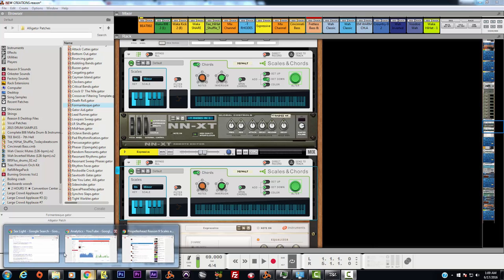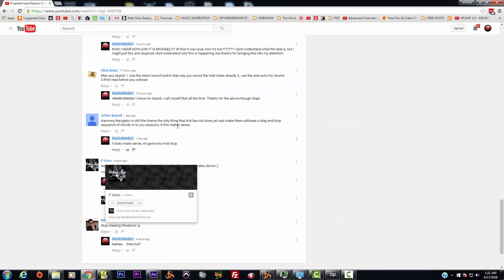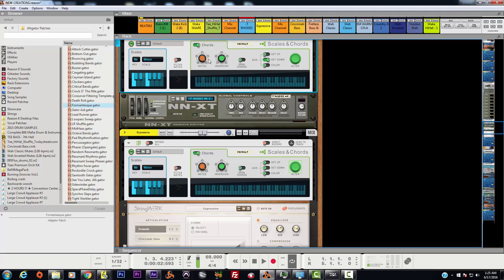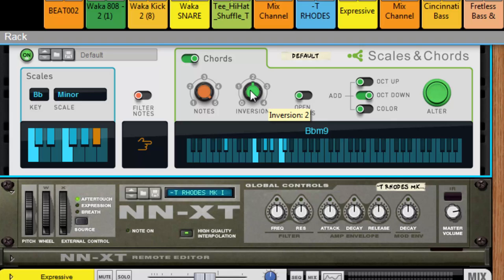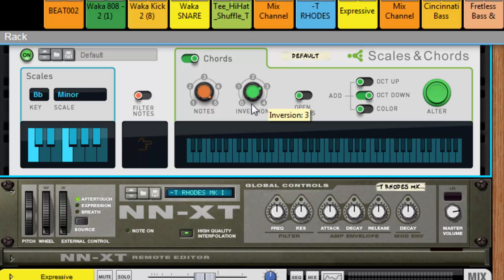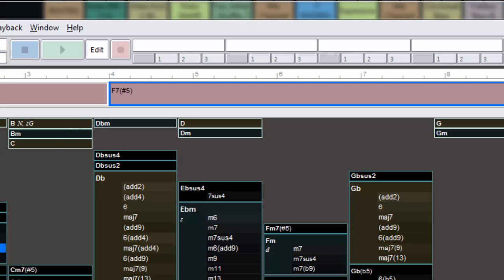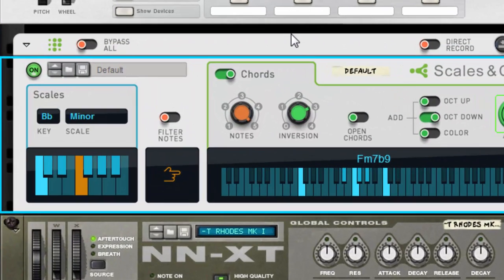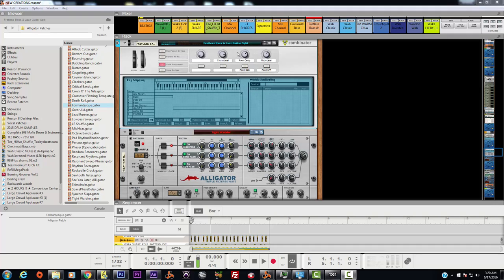Reason 9 Propellerhead Scales and Chords Update Demo Tutorial Beta Review Is Coming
Propellerhead Reason 9 Scales and Chords Demo Tutorial Beta Review Is Coming
Make more music–sound amazing. Always inspired
Set your creativity free with the new Player devices. Scales & Chords, Note Echo and Dual Arpeggio will take your Reason instruments to a new level. Note Echo parallel chords, Scales & Chords anthem, Dual Arpeggio duet. Never short on great sounds 1000 new patches to ignite your creativity. Reason 9 adds a collection of cutting-edge sounds from professional sound designers. Pluck paradise, Nine skies, Six Screaming basses. Sound amazing. Polish your recordings to perfection with Reason’s new Pitch Edit. It doesn’t just sound good. It sounds Reason time-stretch good! Faster flow. Bounce in place to create audio clips from your instruments. Reverse MIDI and automation with one click. Split notes with the Razor tool. More looks. Ever wanted to turn the lights down low in your Reason studio? Pick a visual theme that suits your mood: default, blue or dark. Audio to MIDI. Sing your melodies, hum your bass lines. Monophonic audio clips can now be exported to MIDI with a single click.

Synths
Reason's synths have been a cornerstone in the application since day one. For a straightforward analog style synth, try out the Subtractor Analog Synth. For a more aggressive digital sound, check out the Malström Graintable Synthesizer. With its godlike flexibility and divine sound, the Thor Polysonic Synthesizer is a giant of a synth–one for the tweak heads, or simply a beautiful sounding instrument.

Beats and loops
Building on the design from classic drum machines, the Redrum Drum Computer offers traditional pattern programming and a great selection of drum kits. For endless sound sculpting possibilities, the Kong Drum Designer comes with sampled drums, drum synths, physical modeling and built-in effects. If you would rather work with sampled loops in your music, turn to the Dr. Octo Rex Loop Player. This loop player powerhouse makes it a breeze to work with sampled material in your songs.

Samples for playing and tweaking
Reason's huge sound bank comes packed with sampled instruments in every conceivable category. To play samples back, or indeed to sample your own sounds, Reason has two different samplers. The fully featured NN-XT Advanced Sampler lets you play and build rich and complex, multi layered instrument patches, while the straightforward NN-19 Sampler is a quick and easy sampler that comes with plenty of real time modulation capabilities.

Reason also features the ID-8 Instrument Device - a songwriter's best friend. If all you want is a great piano sound or an organ or some strings, the ID-8 is a quick and straightforward way to quickly grab those sounds. ID-8 also maps to the General MIDI standard, making it easy to work with imported MIDI files.

Extending your instrument rack
Want even more instruments? With the Rack Extension technology the Reason rack opens up to third party developers too. Propellerhead and leading third party developers offers a great selection of instruments as add-ons to your Reason rack. Have a look in the Propellerhead Shop to see what's on display.

All your other synths too!
For all your external MIDI hardware, Reason comes with the aptly named External MIDI Instrument. With this unit, you can play all your MIDI synths, beatboxes and whatnot from Reason's sequencer, and control your external MIDI gear with the full automation that Reason users have come to expect.

Creative Control
In Reason you can combine, layer and mix instruments to create anything from lush and evolving aural landscapes to performance friendly instrument setups. Using the Combinator device, you can build your own instrument by combining different synths, samplers and effects to get just the sound you are after. Hook up the RPG-8 Arpeggiator to any Reason instrument to create arpeggiated melody lines from the chord you are playing. With settings for play mode, note insert and rhythmic pattern, the RPG-8 can conjure up some pretty amazing music.
Live sampling in Reason

Live Sampling in Reason 2:04
Sample any sound source into any of Reason’s samplers. Just hook up a sound source to the rack's sampling input and you are ready to start sampling. Use a mic, a turntable, an instrument or the entire Reason mix. Sampling in Reason is simple and straightforward – all part of the creative process of making music. Hit the sample button and Reason starts sampling. Reason will detect the sample start automatically. You can sample when Reason is running too if you like – no need to stop the music.